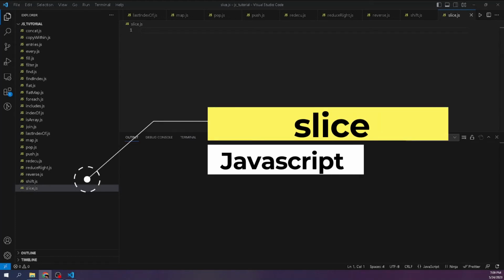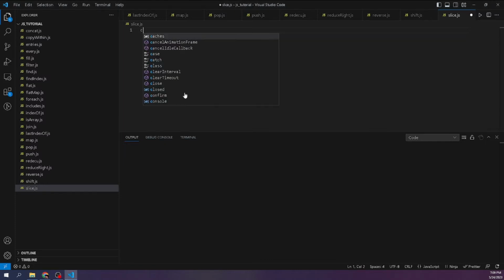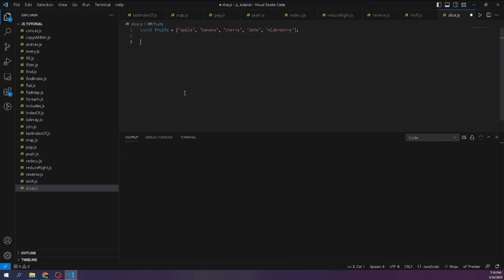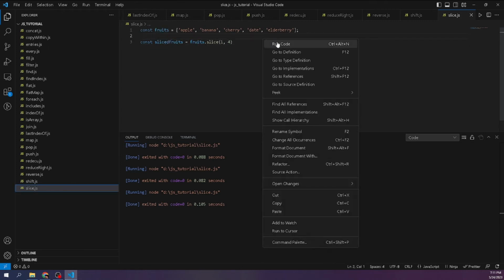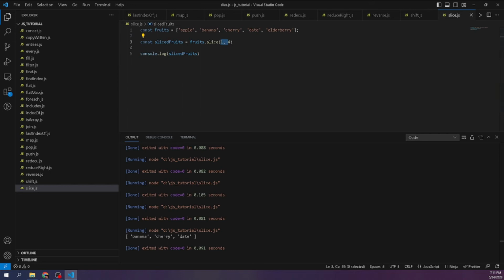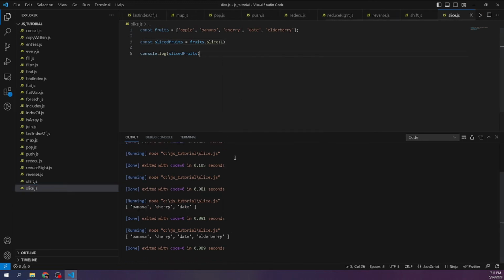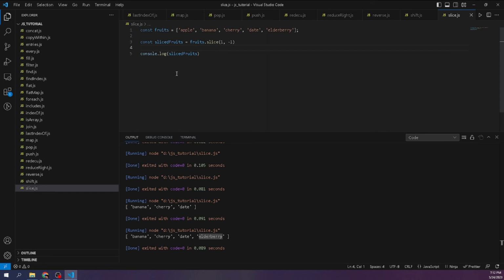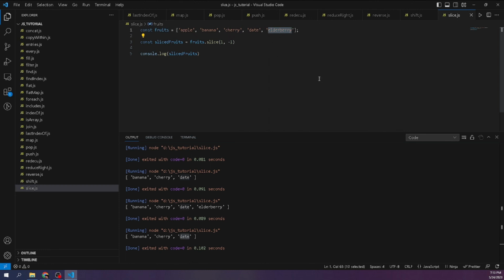Slice and Dice: Exploring JavaScript's slice() Method for Array Extraction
Welcome to our JavaScript tutorial on the powerful slice() method! In this video, we dive into the world of array manipulation and learn how to extract specific portions of an array using slice(). With a step-by-step explanation and practical examples, you'll discover how to use the start and end parameters to precisely slice and create new arrays containing your desired elements. Whether you need to extract elements from the beginning, middle, or end of an array, slice() has got you covered. Join us now to unlock the secrets of array extraction and level up your JavaScript skills!